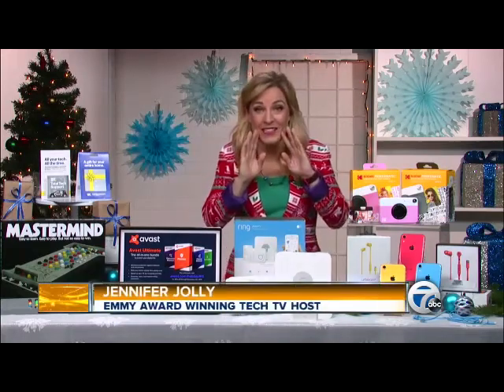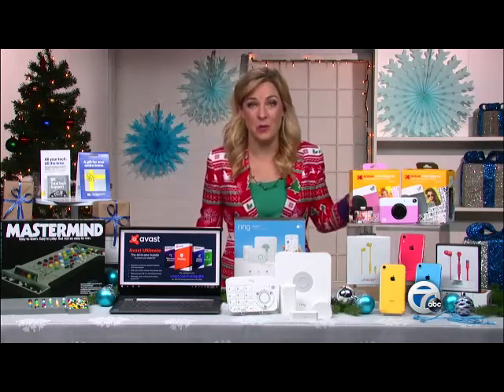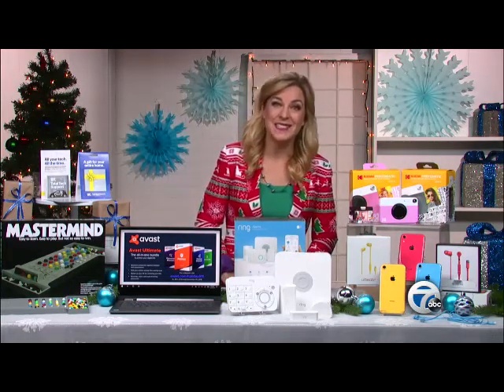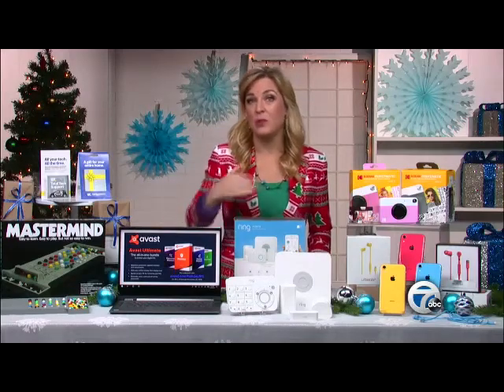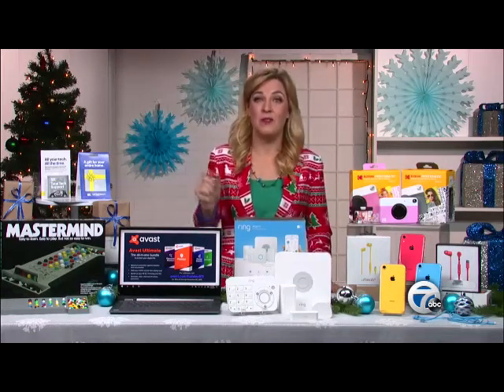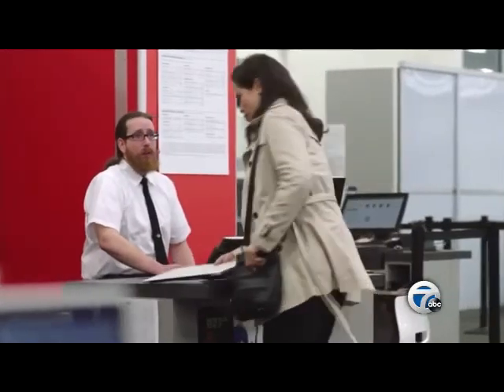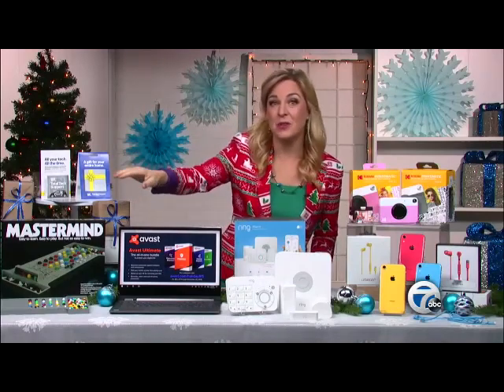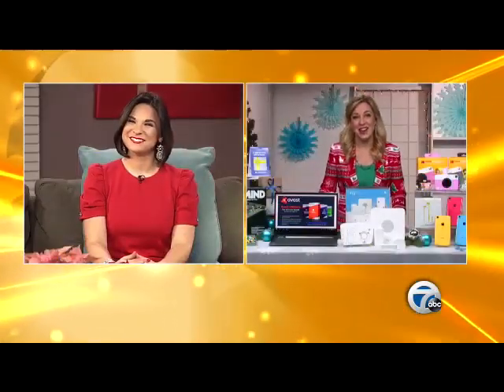Holiday Shopping 911 w/ Jennifer Jolly - WKBW